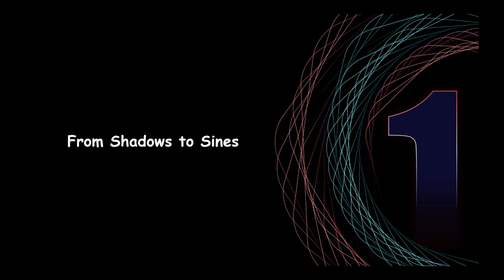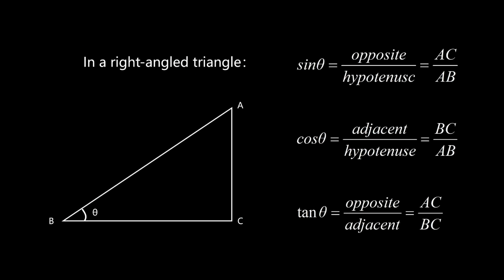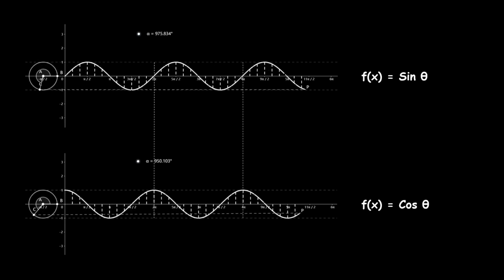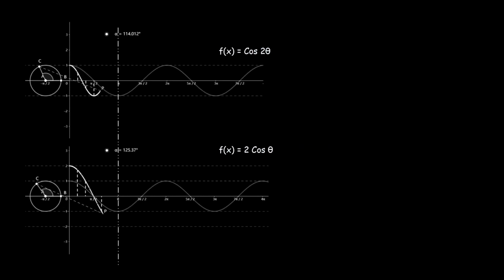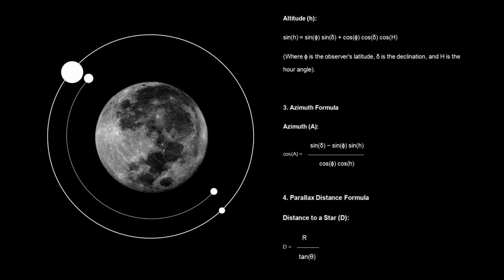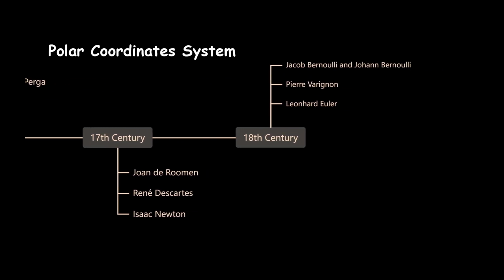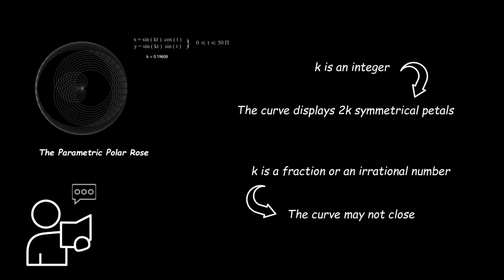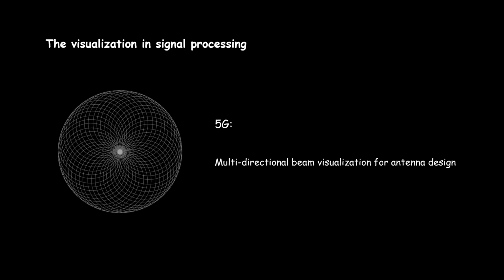The Math and Art ofTrigonometry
Exploring these curves enhances our grasp of mathematical concepts and reveals the elegant connection between math and nature. This interdisciplinary view offers a new appreciation of the harmony between mathematics and the natural world.